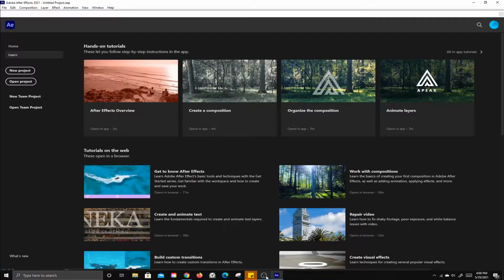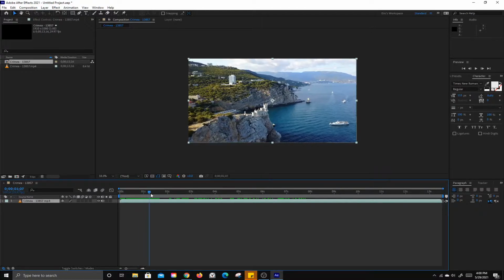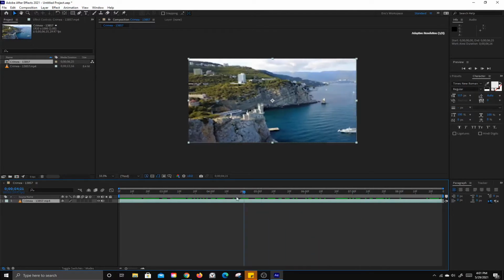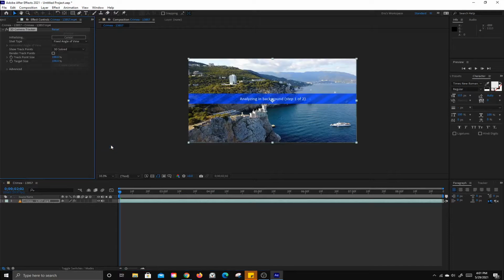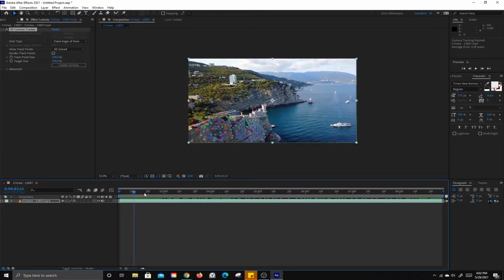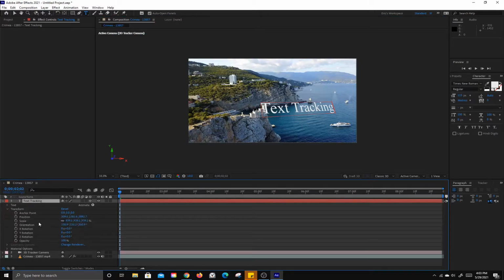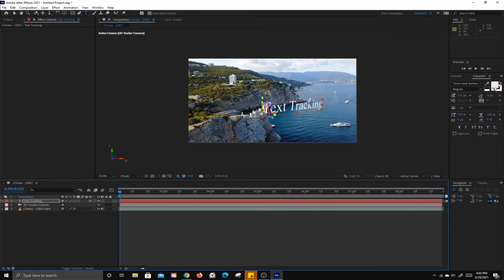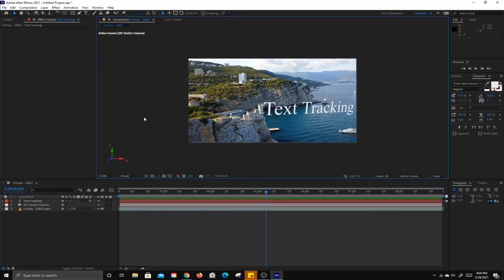Text Tracking in After Effects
Learn how to use text tracking in Adobe After Effects.